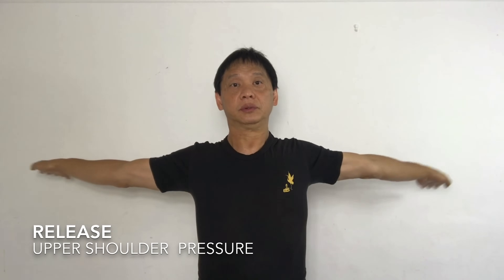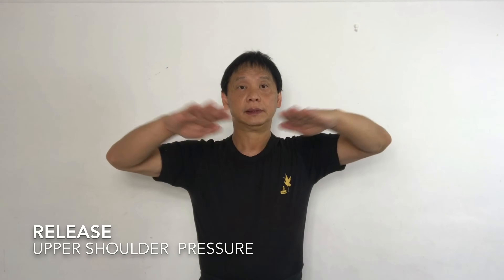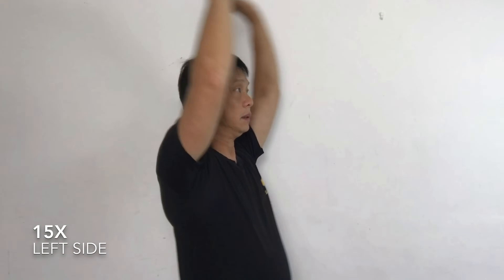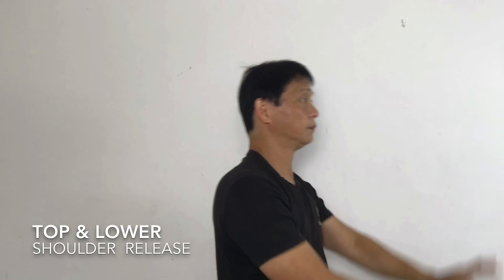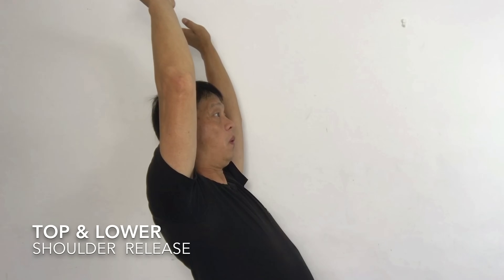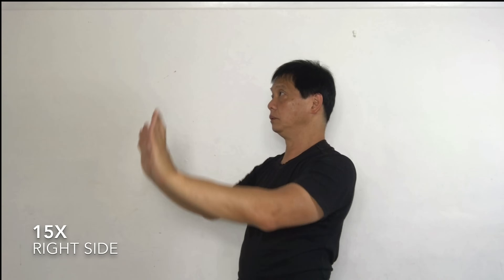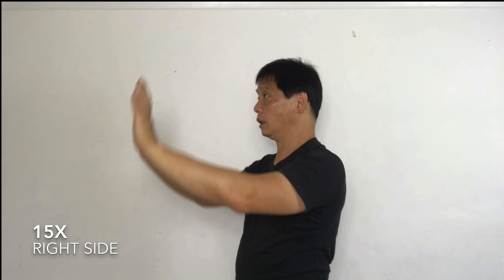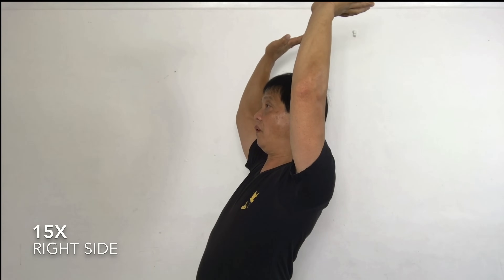How to get rid of shoulder tension instantly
📞 [FREE DISCOVERY CALL] Let’s speak about your issue:
A step by step video on how to get rid of your shoulder tension and knots.
Bad posture is killing you!
Bit by bit, it causes tension in your shoulders and your blood stops circulating effectively. Knots and tension build up and you feel miserable. Tense.

If you have a massage it will give you a temporary release. But to totally eliminate the problem you need to fix it yourself.
Practice these shoulder stretches every day and you will feel the tension melt away. It's not easy.

Nothing ever good is. You will need to stretch all the way back. You will instantly get feedback from your body.
Keep going and follow me through the exercises. After 2 weeks of practice you will feel relaxed, energised and full of life!